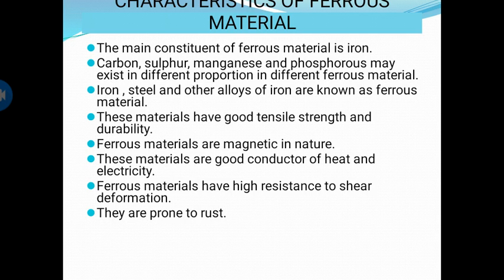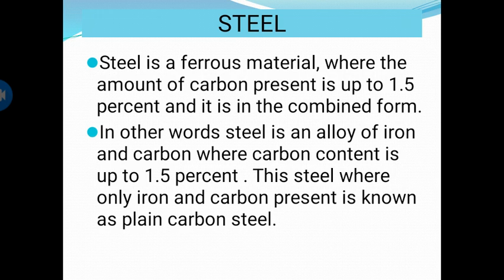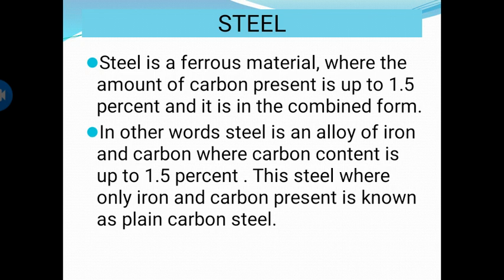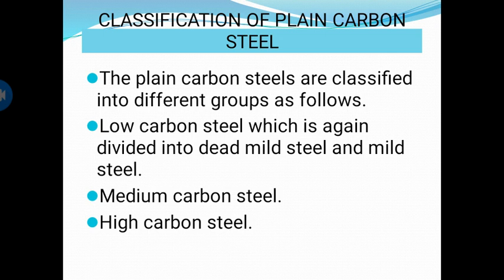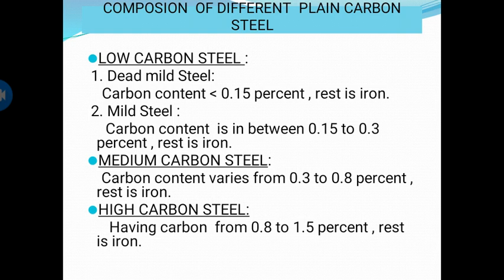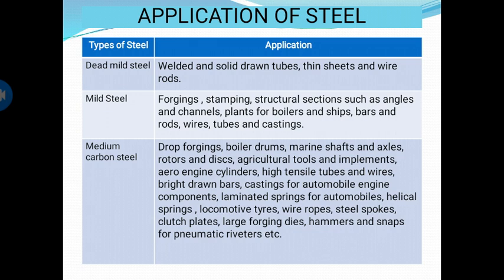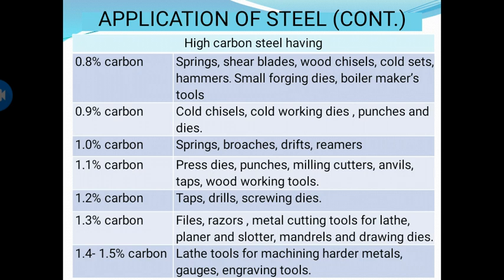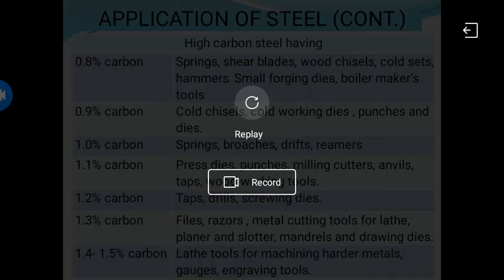Engg Material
3rd sem Mechanical